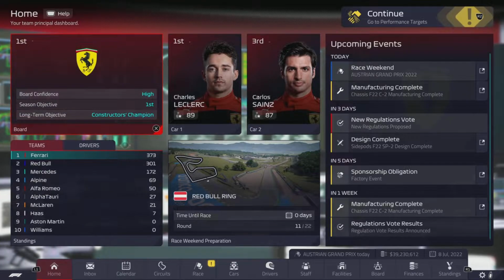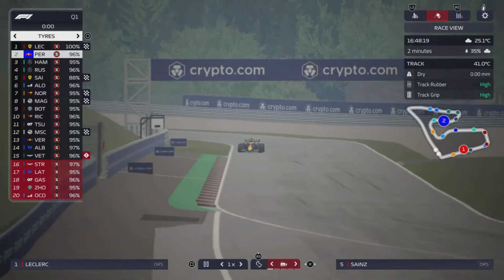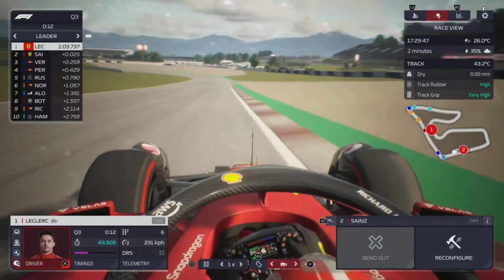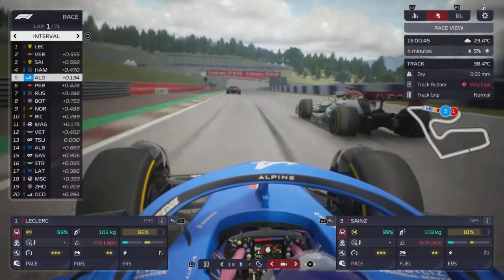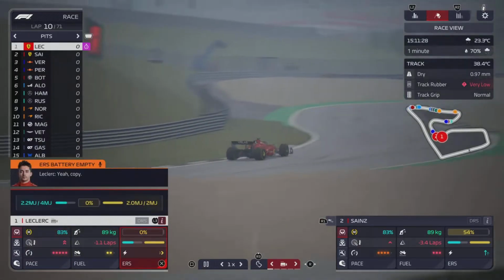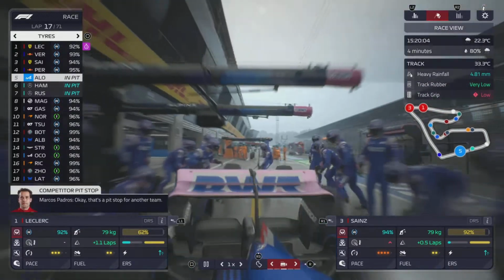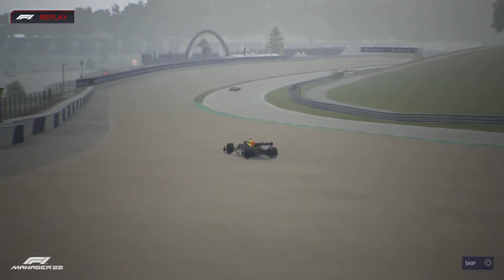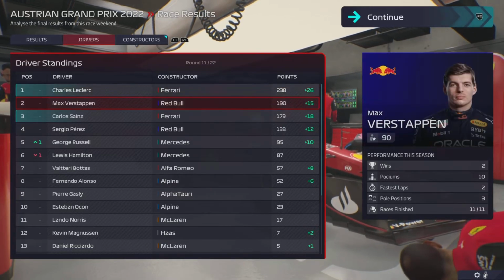BACK TO BACK WONDERS FOR LECLERC! CRAZY WET RACE! - F1 Manager 22 Ferrari Career Mode Part 11